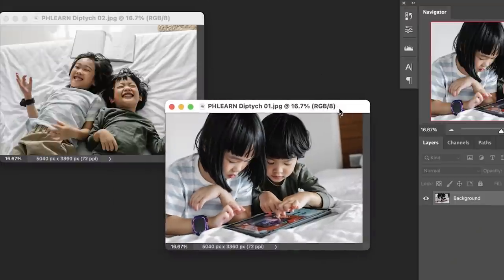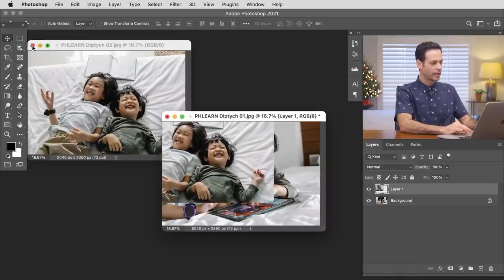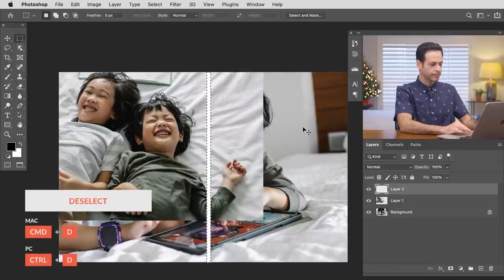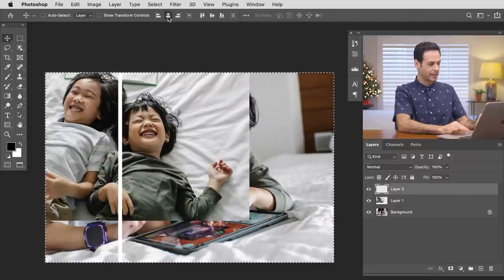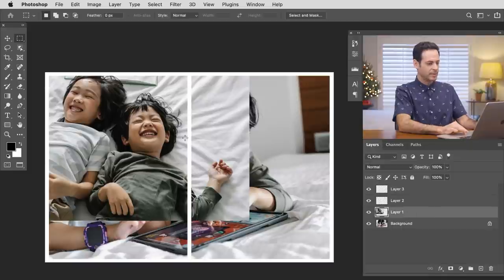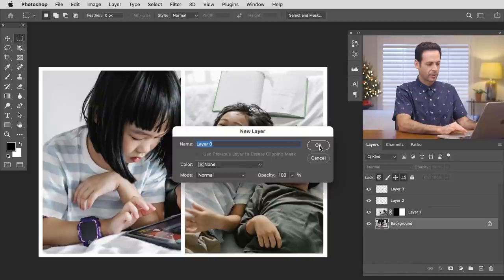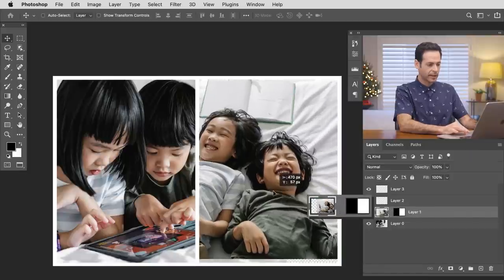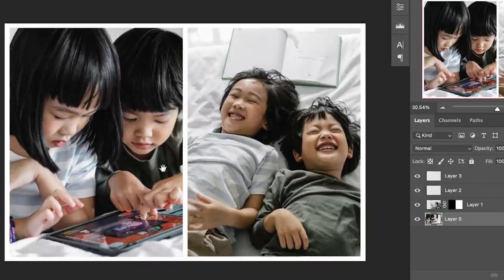Create a Collage in 3 Easy Steps in Photoshop (Diptych)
Today we show you how to create a simple diptych-style collage in Photoshop! Learn how to create a photo template that makes it easy to drag and drop your photos into a side-by-side display.